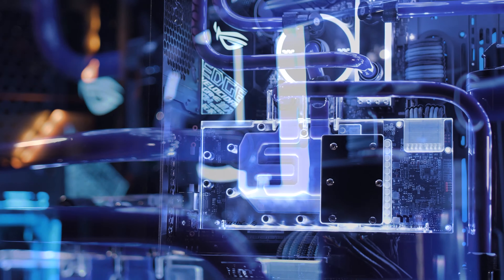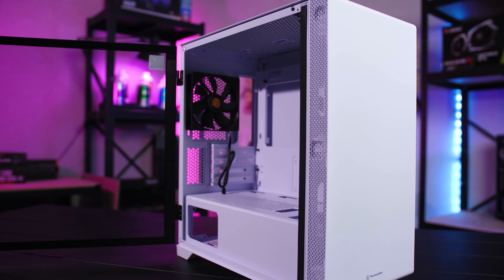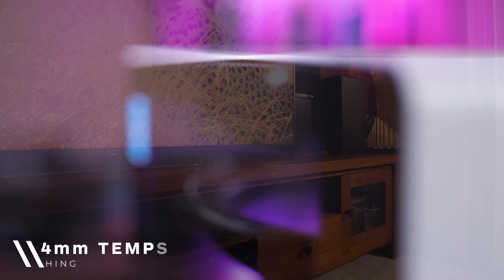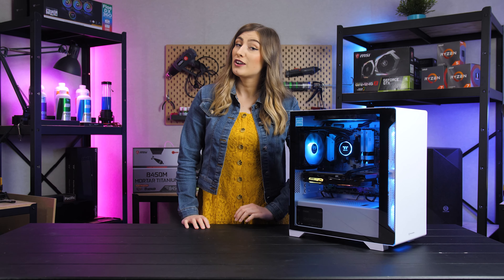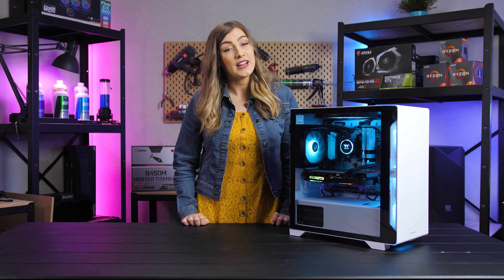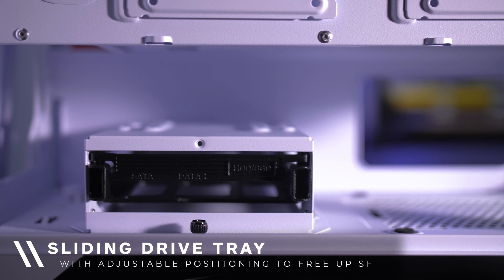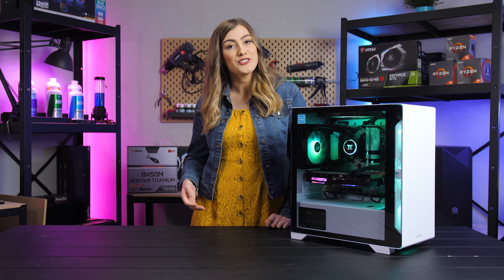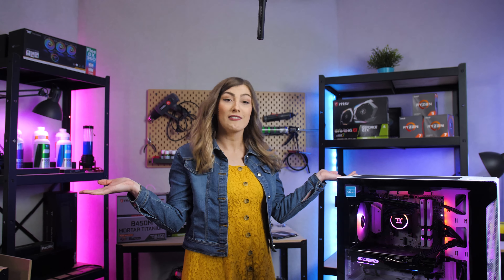Thermaltake Chassis - S100 TG Micro Chassis - Product Look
The Thermaltake S100 Tempered Glass Micro Chassis is our most comprehensive case to date. Sporting a modern design that can blend seamlessly into any setup. The S100's clean and stylish look's combined with its copious amount of hardware expansion effortlessly produces a case that can adapt to PC users ever-changing requirements.